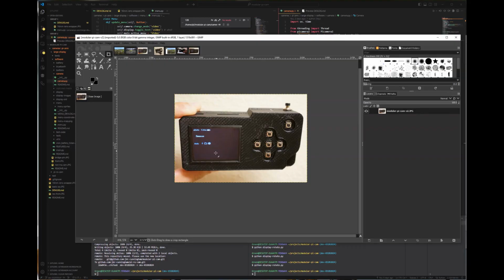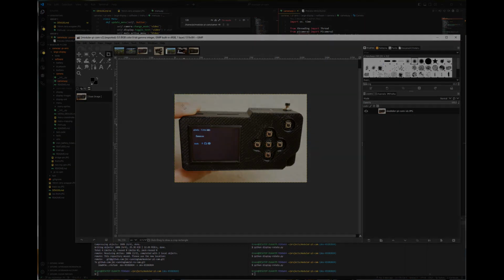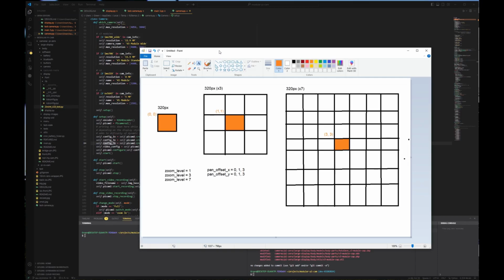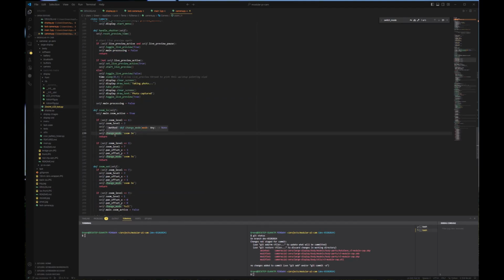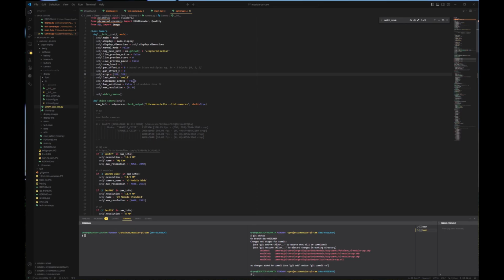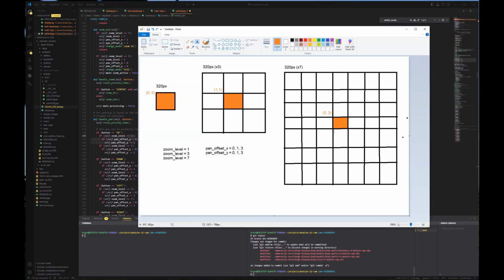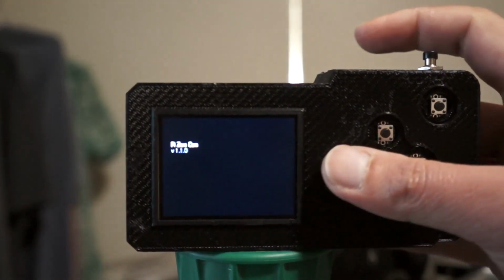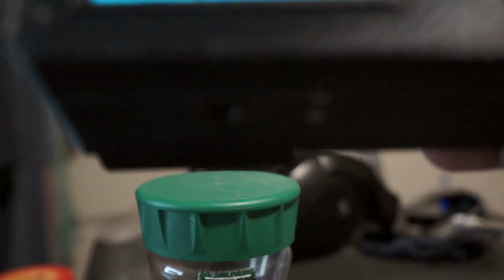Working on crop zoom pan and electronic aperture for modular pi cam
Still needs work

I'll go to the park tomorrow, compare the 16mm and 8-50mm more and use the v3 modules

Get some nice external footage, what is it like to be this crazy person making cameras for no reason

Oh also I snuck in some clip cam footage in this video